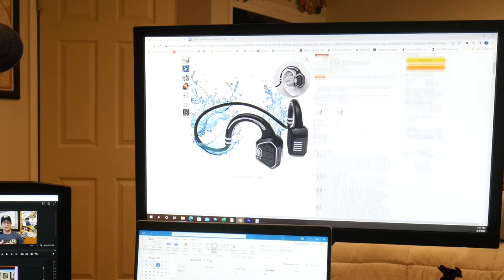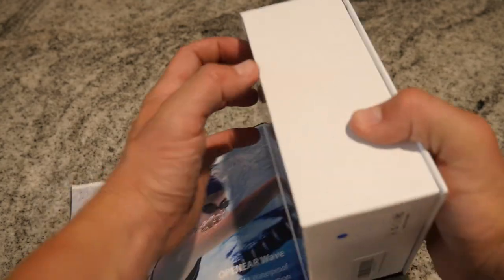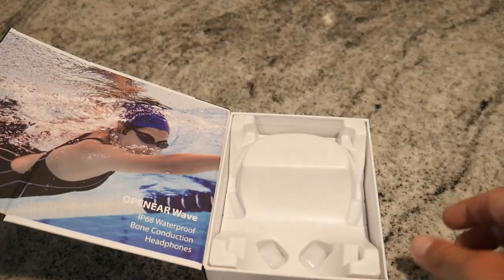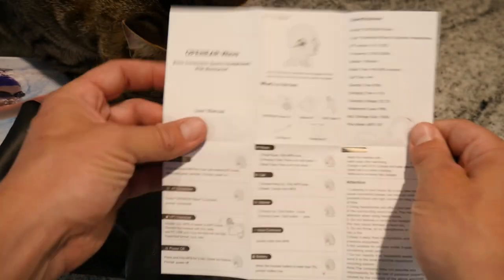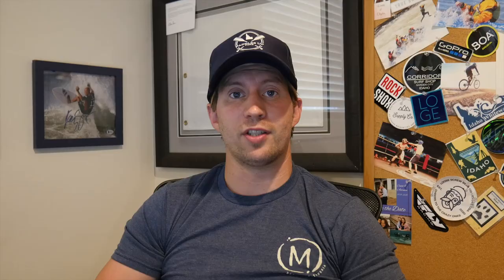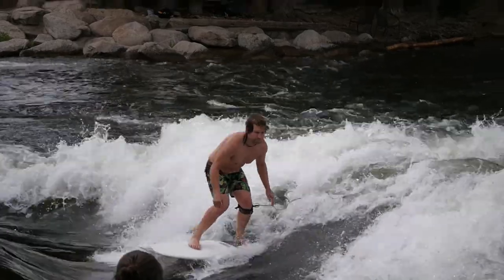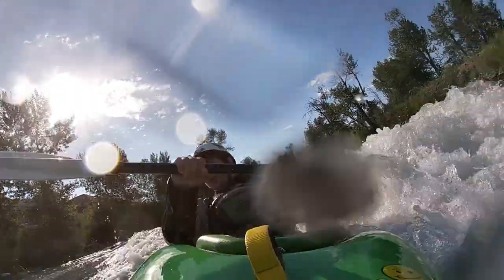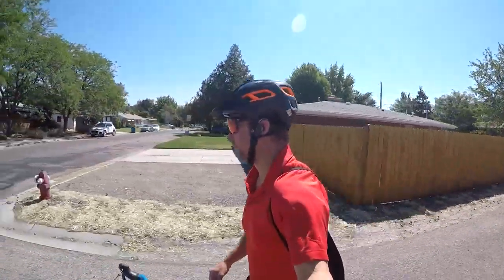I GOT SENT FREE BONE CONDUCTION HEADPHONES TO TRY OUT!! ARE THEY MAGIC??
This is my first video reviewing a product that was sent to me by a seller to try out and review. I believe bone conduction headphones are most certainly going to become widely used and improve in the future, but this pair is a great start, and way ahead of it's time. The link and description sent by the seller are below:

The new bone conduction bluetooth headphones are by far the most stylish sports headset, and sound great! With 16GB of large memory and dual playback modes, excellent sound quality and stable battery life, these new bone conduction headphones set a new standard for waterproof sports headphones.

My name is Caleb Snodgrass. I started this channel with the idea to not only share my experiences through vlogging, but share ideas and tips for how anyone can discover new outdoor sports hobbies affordable.

Caleb Snodgrass
HackVenture Life

Filming/editing gear discussed in and used to create this video:

Panasonic Lumix GH4:

Acer Nitro 5 Gaming Laptop:

name is Caleb Snodgrass. I started this channel with the idea to not only share my experiences through vlogging, but share ideas and tips for how anyone can discover new outdoor sports hobbies affordable.

Caleb Snodgrass
HackVenture Life

Panasonic Lumix GH4: